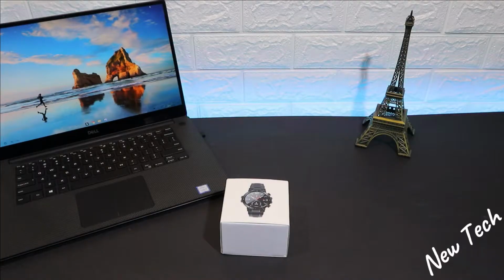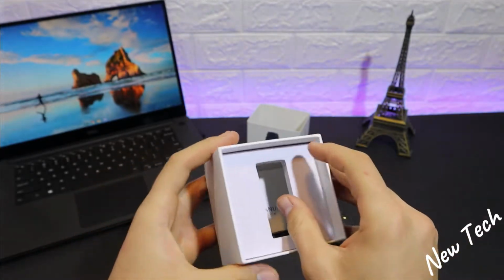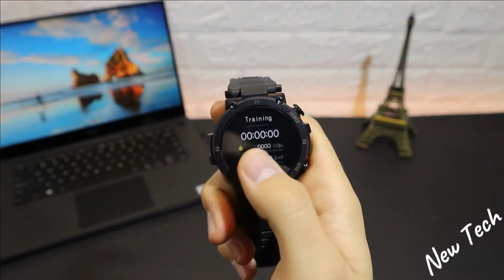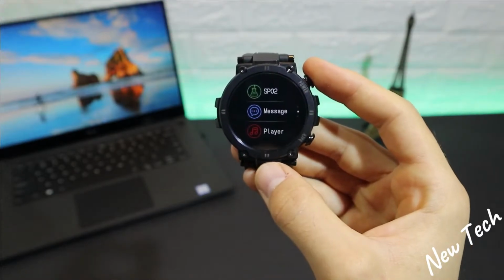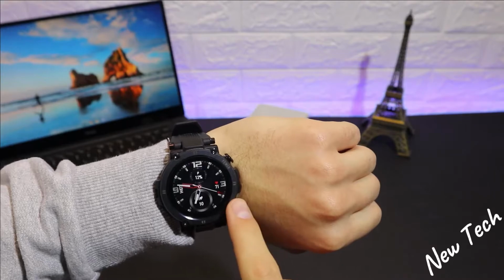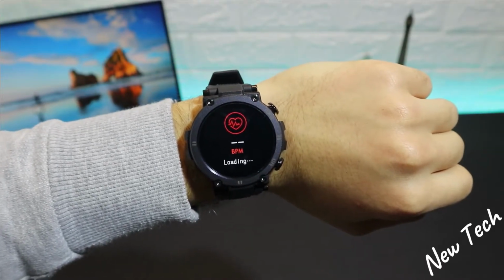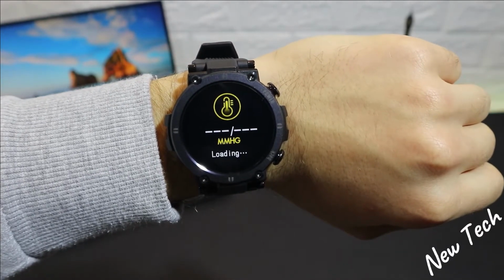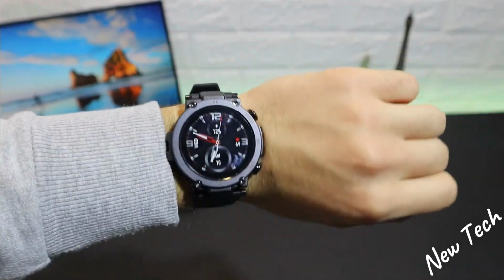Senbono D13 Unboxing Smart Watch Heart Rate Blood Pressure Monitor Smartwatch for IOS Android